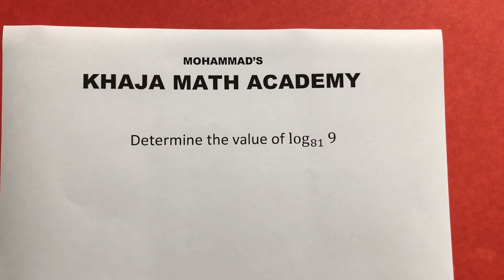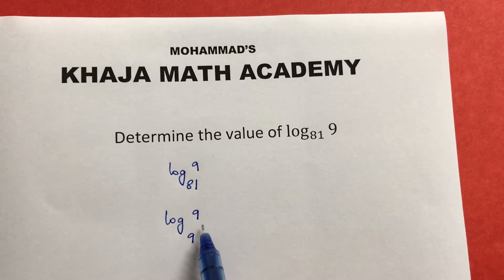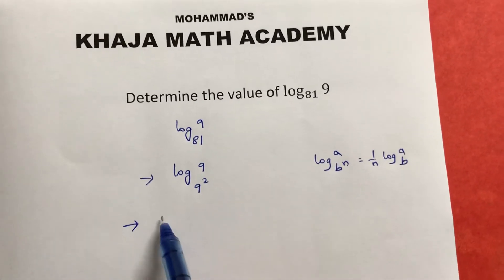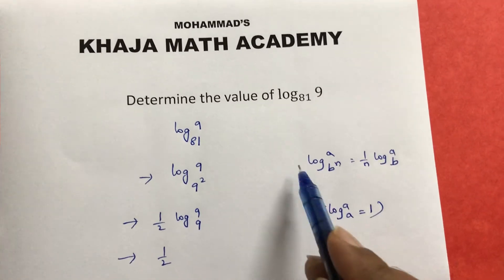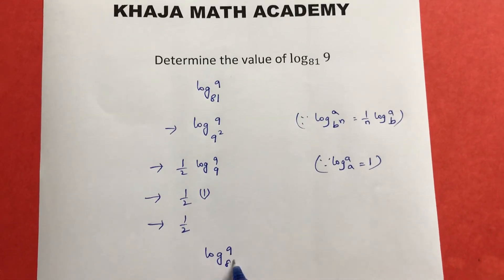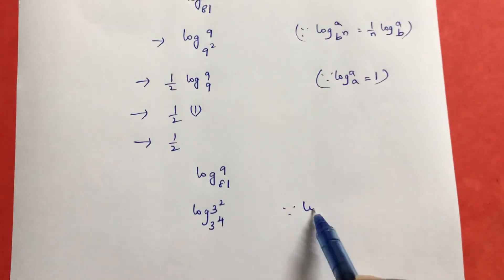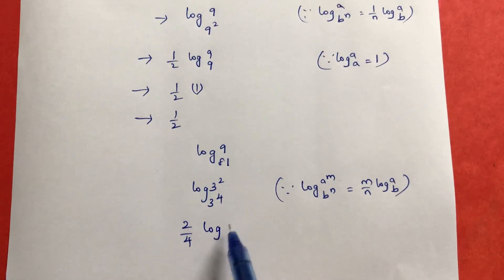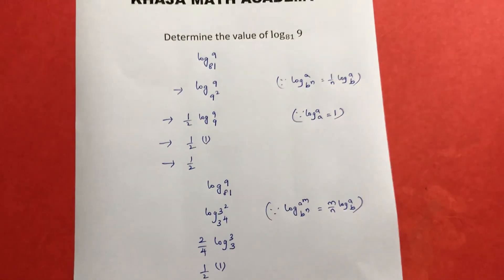Determine the value of log 9 to the base 81 (LOGARITHM-005)